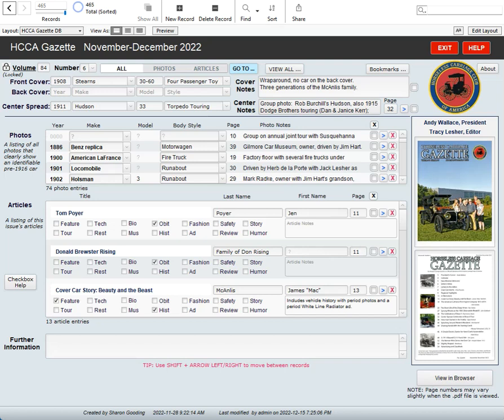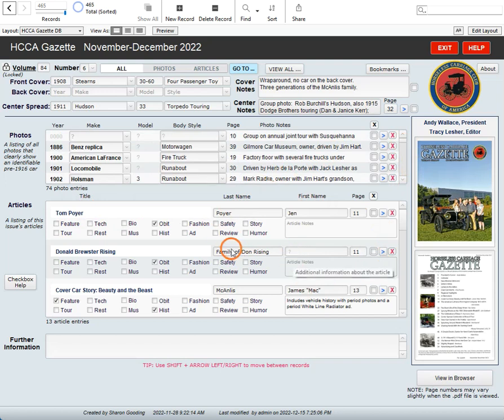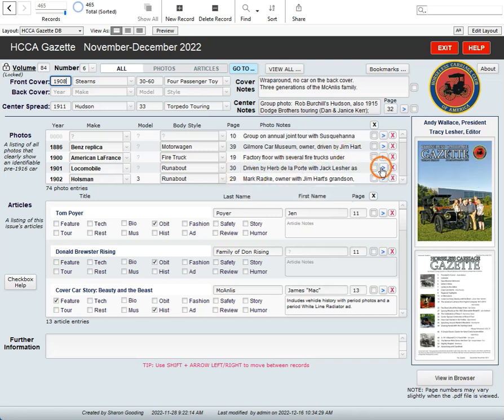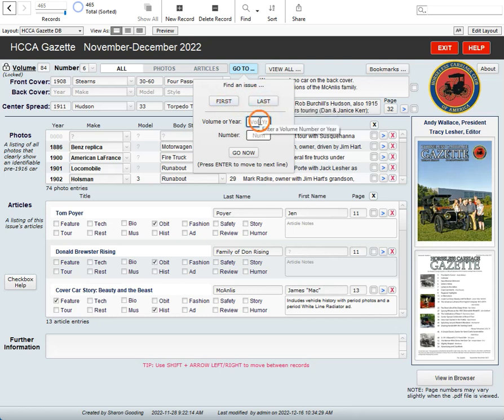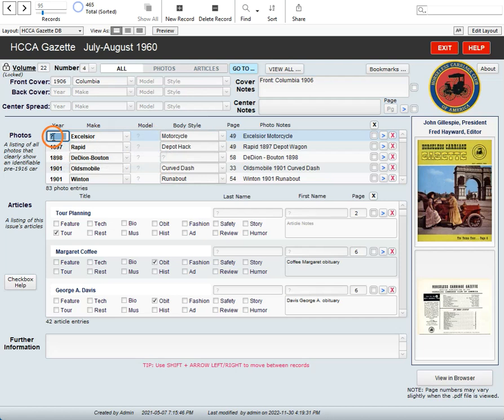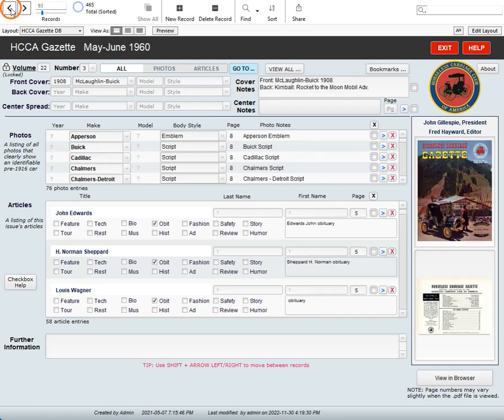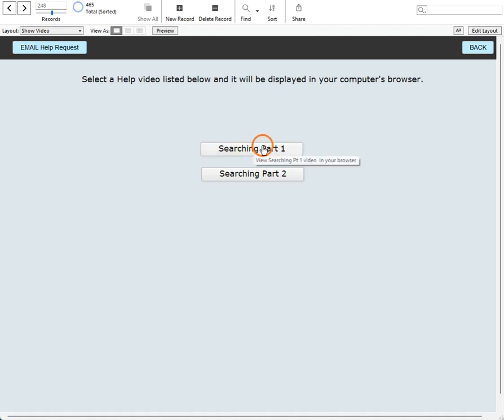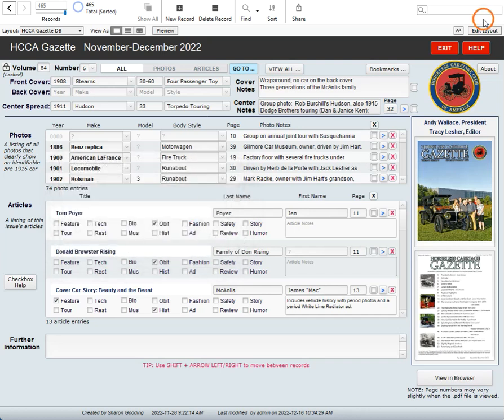HCCA Gazette DB: Getting Started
A first look at using the Horseless Carriage Club's Gazette Database.  HCCA members are able to search and view all issues dating right back to volume 1 (1938)